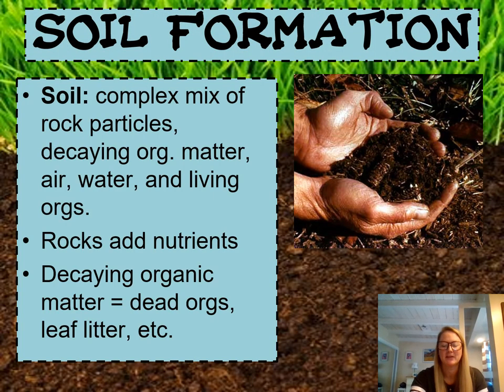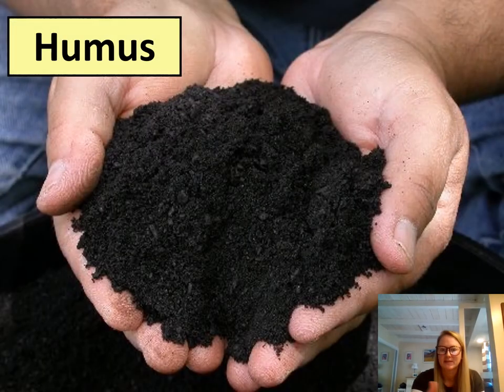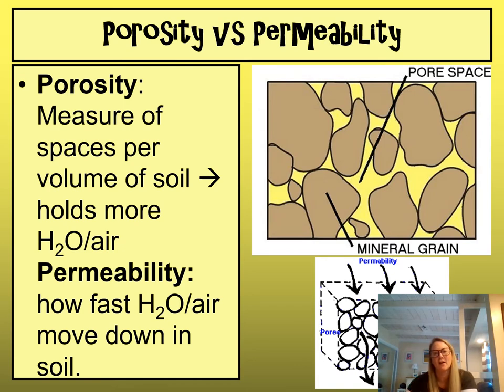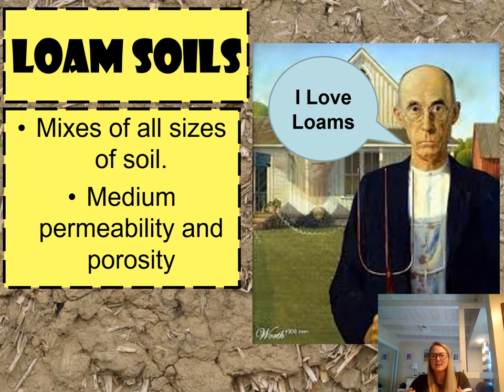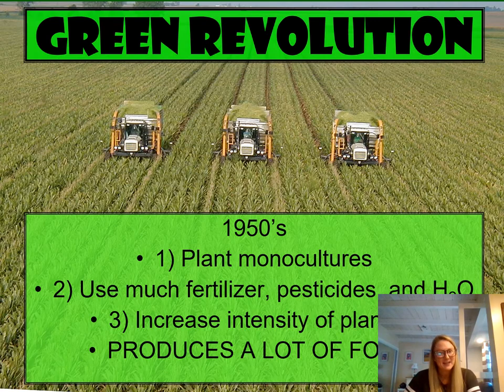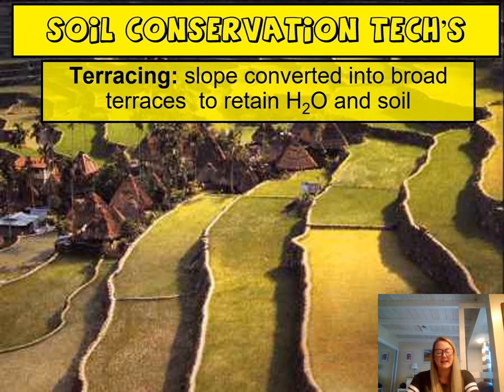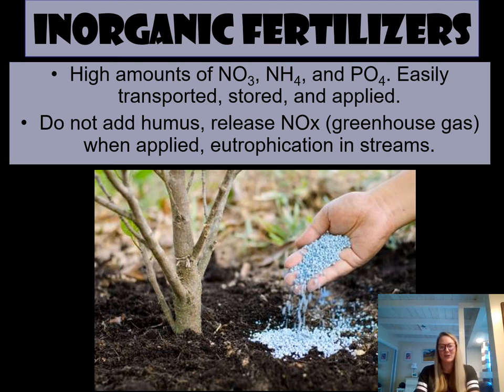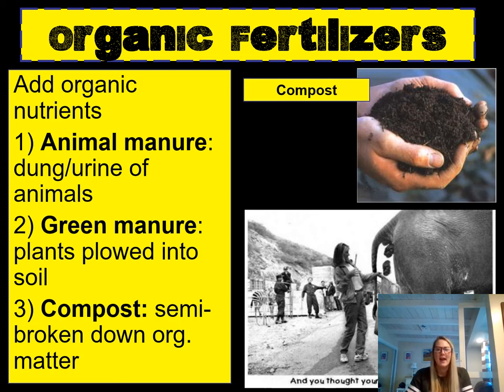APES Unit 4 Soils and Farming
Hello! In this video, I discuss all the characteristics of soil: horizons, particle size, porosity, permeability, and loam soils. I then venture into farming where I compare high input to low input farming.